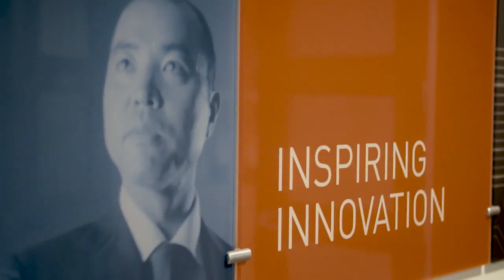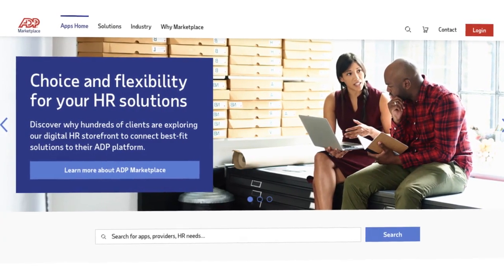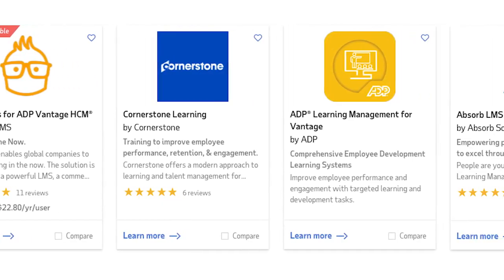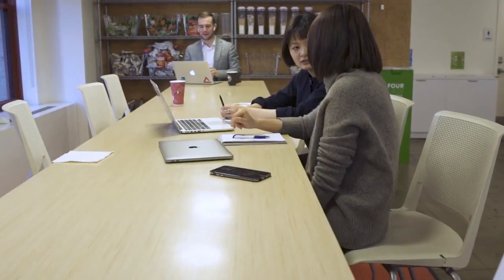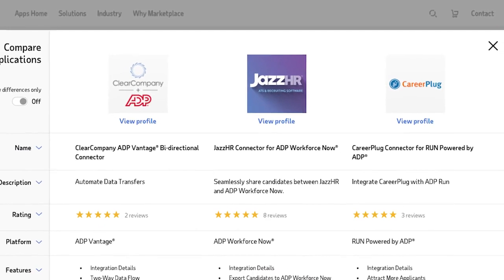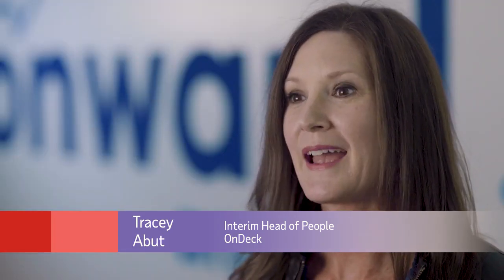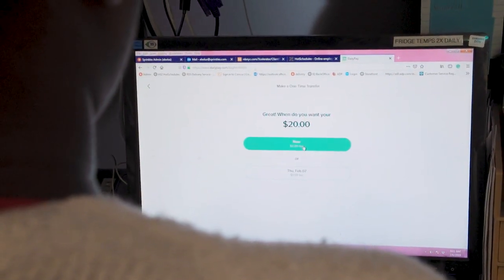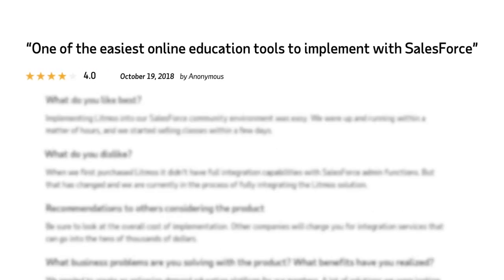Why the ADP Marketplace Trusts DailyPay | DailyPay Inc.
DailyPay is the pioneer of the daily pay benefit where employees can receive real-time access to earned wages. Its technology exists as an overlay on top of payroll and time management systems and requires no change to a company’s current payroll process or timing of payroll funds.

Employers offer this as a perk for employees so they can control the timing of their pay empowering them to pay bills on time and avoid late fees. With a tap of a button, employees can receive their earned but unpaid wages instantly to any bank account, prepaid card or paycard. This leads to improvements in employee retention and overall job satisfaction.